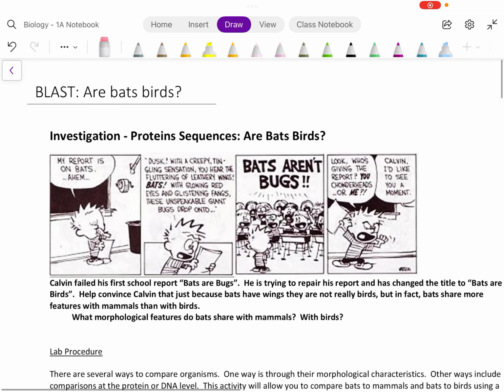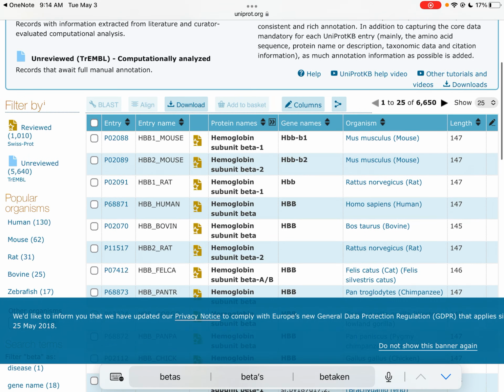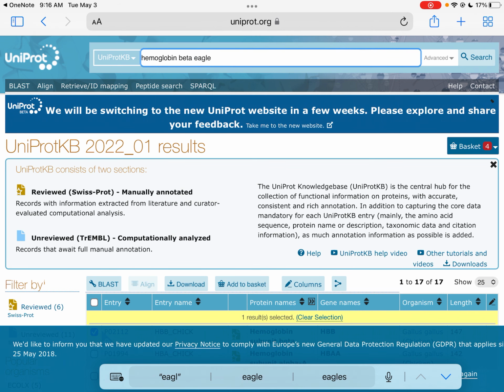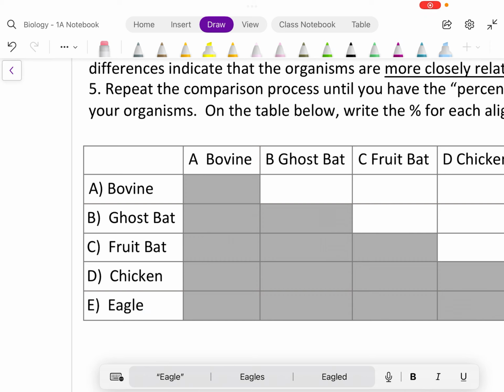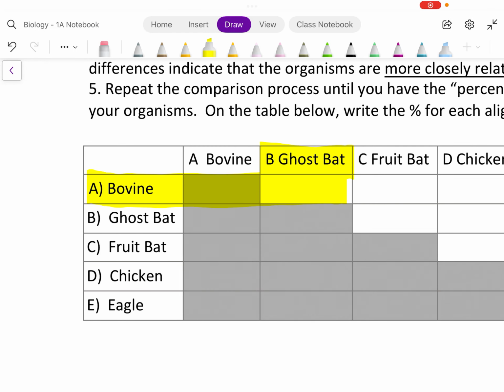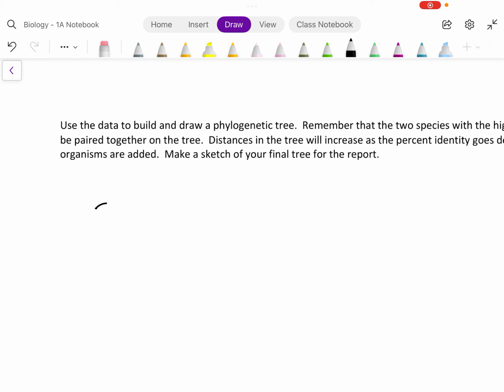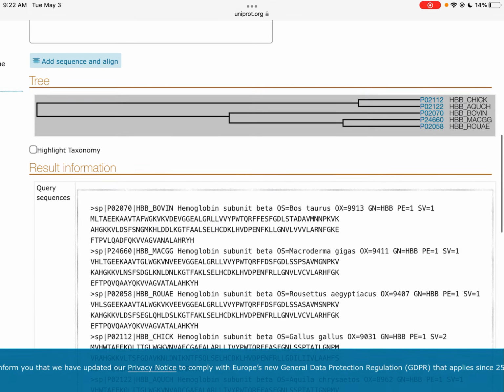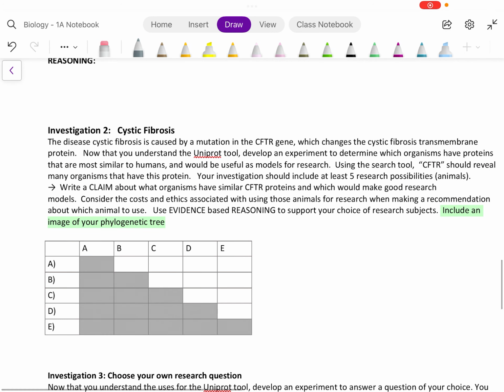BLAST Lab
How to complete the BLAST: Are bats birds assignment